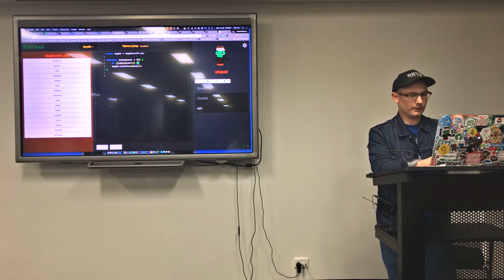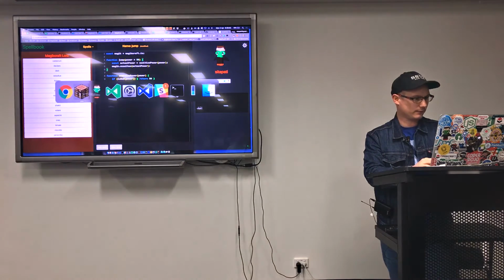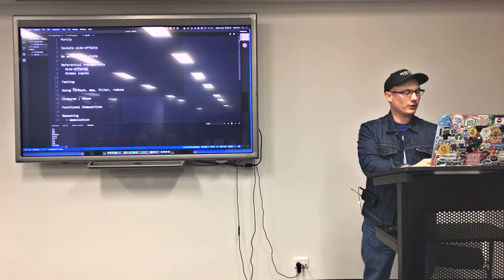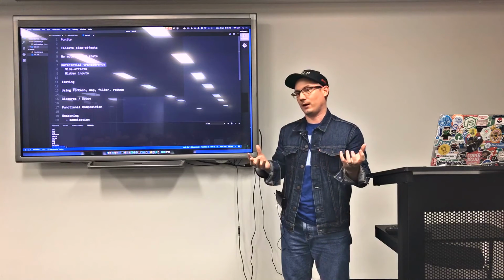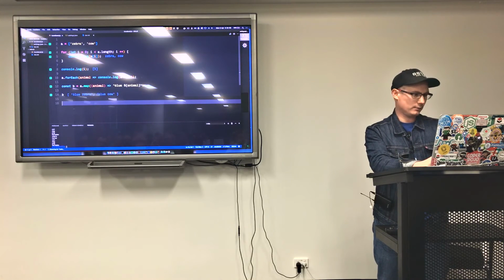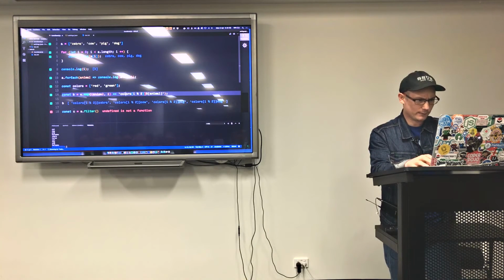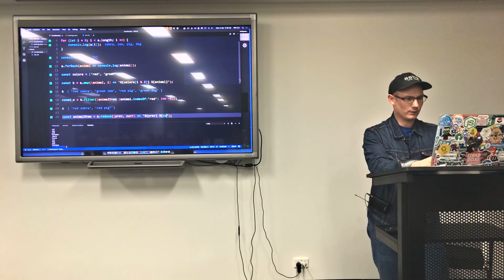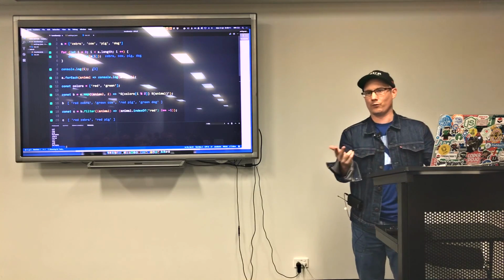BrisJS April - State Mutation considered harmful: Pure Function Master Race - Joshua Wulf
In Josh's own words: Functional programming is the One True Way(tm) to code - except when it's not. In this talk we'll look at functional programming in JavaScript, with some use cases and considerations. We're not going to do Monads and Endofunctors, grow a beard, and write a parser, but we will cover some practical use cases in JavaScript.